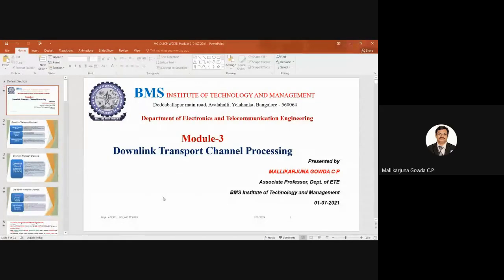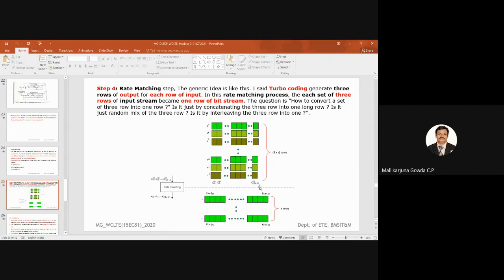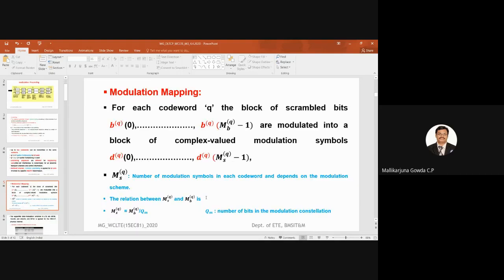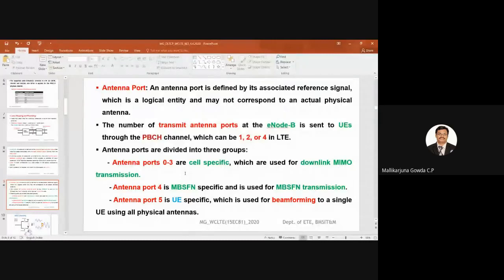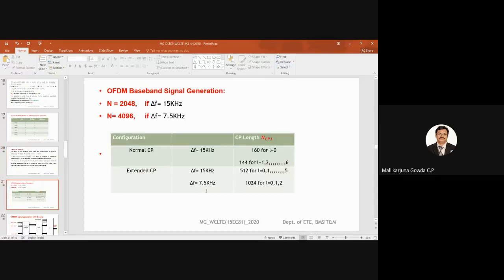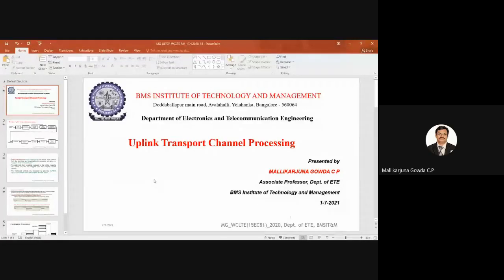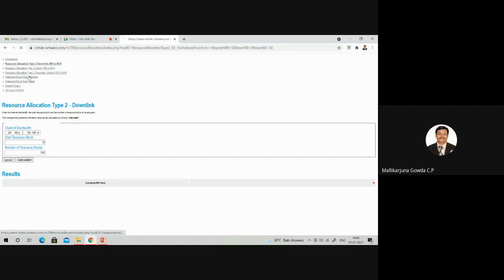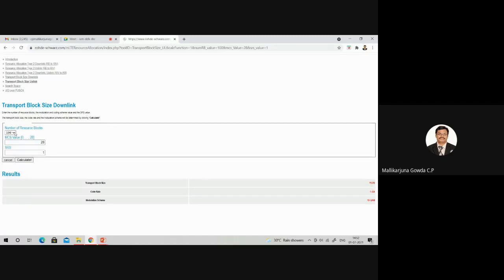WCLTE(17EC81) by Prof Mallikarjuna Gowda C P_ 2021 07 01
Discussed about uplink Transport channel processing in LTE